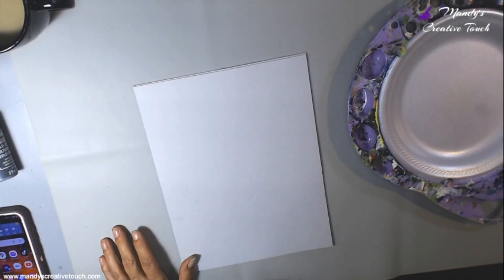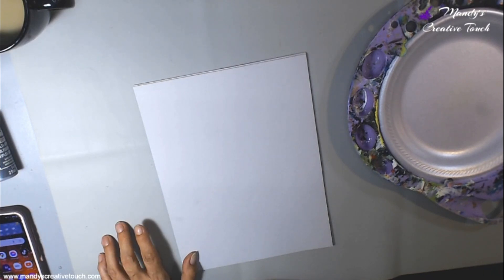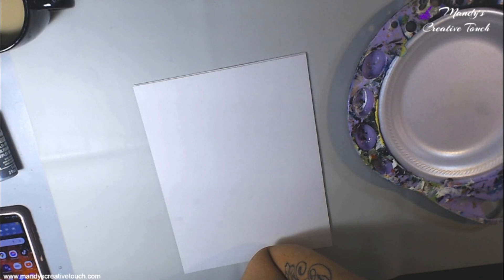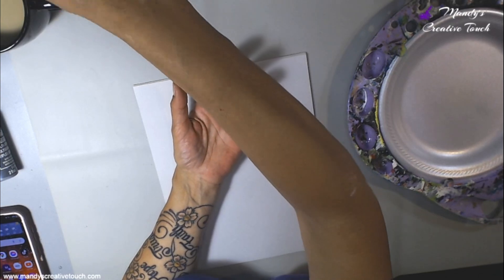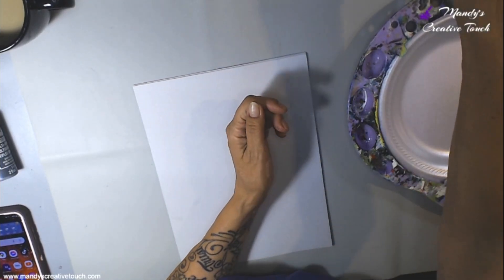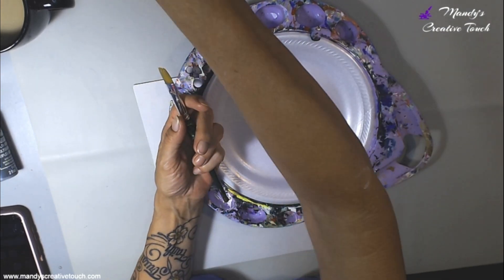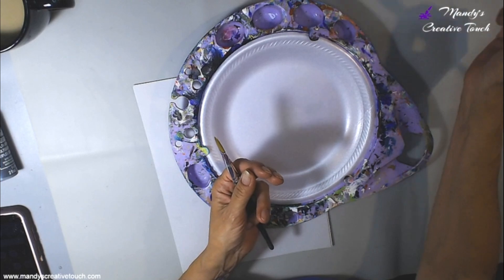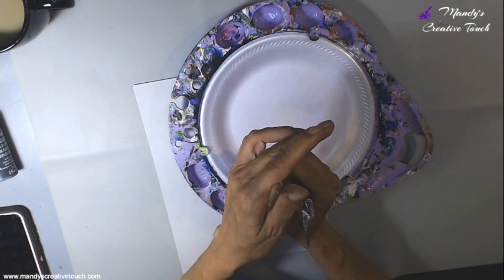How to do Chisel Strokes HT Part 1 June /24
Join us on the Last Tuesday of the Month for your questions!

I Paint on Anything! Glass or ceramic Flower Pots, Glass Vases, Wine Bottles or any Glass, wooded jewelry boxes, furniture, your walls or cabinet doors and even any Fabric will make a great canvas too!

As well as creating, I love helping others find their own Creative Touch through my Home Paint Parties, Online Classes as well as One Stroke workshops at my local Studio in Goderich Ontario, Canada! I have a large variety of Projects available that are fun and easy for all ages. (recommended for 10 years old and up)